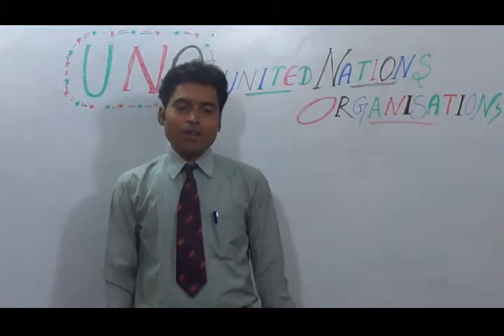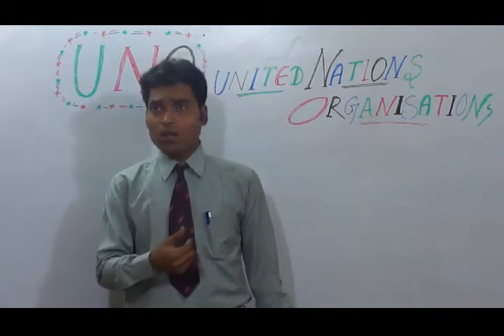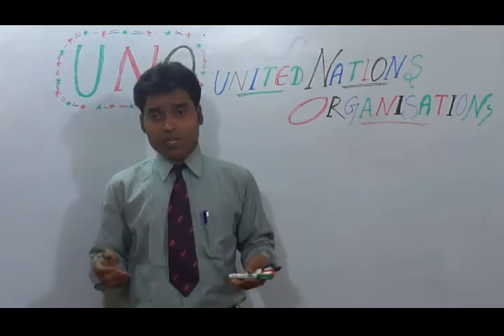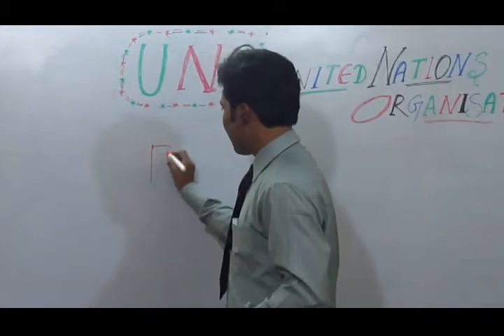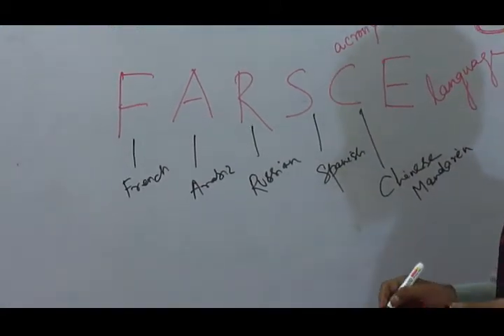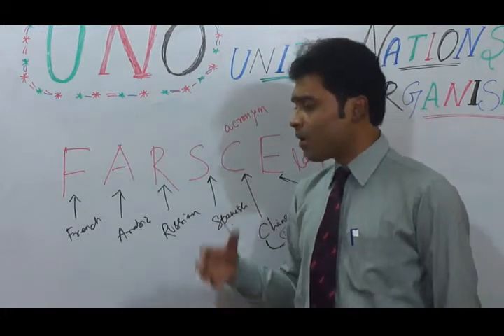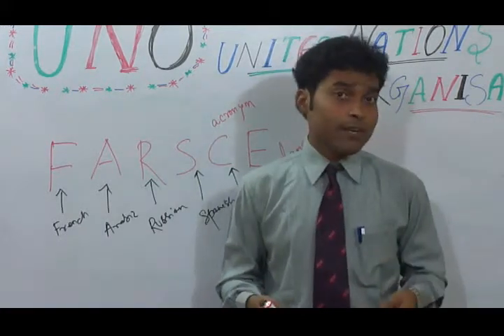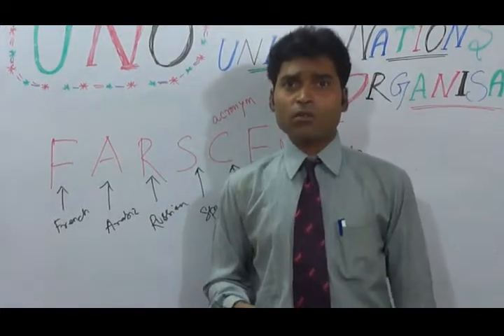THE UNITED NATIONS (2) LANGUAGES by BIKASH CHANDRA PANI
There are six official languages of the United Nations Organisation (UNO) since its inception in 1945.The UNO official languages are
French,Arabic,Russian,Spanish.
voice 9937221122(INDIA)